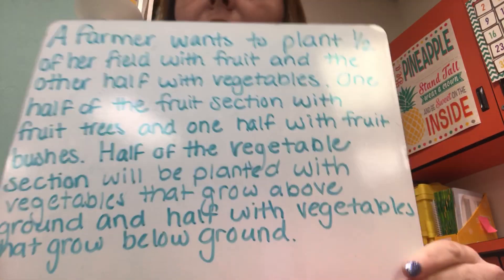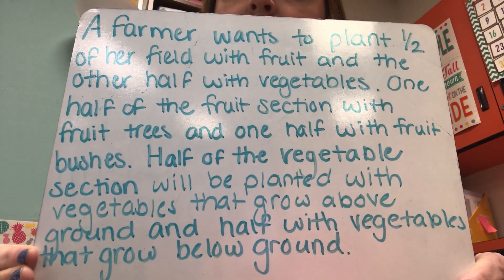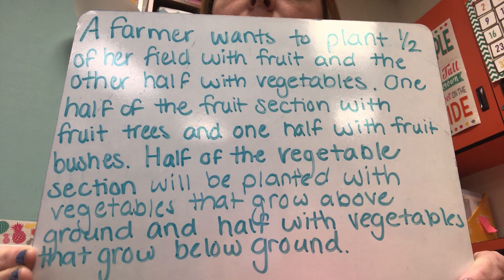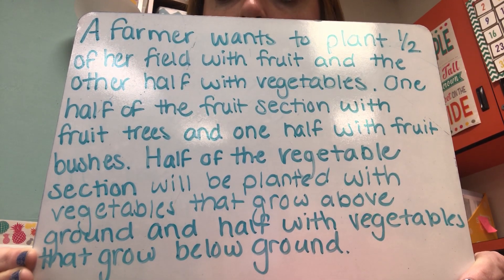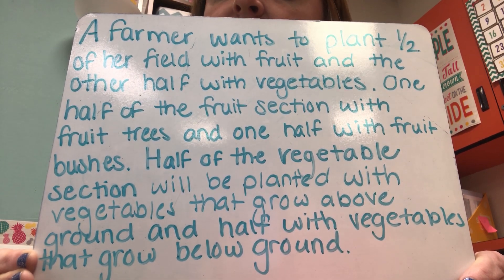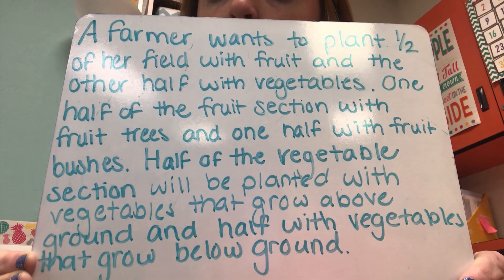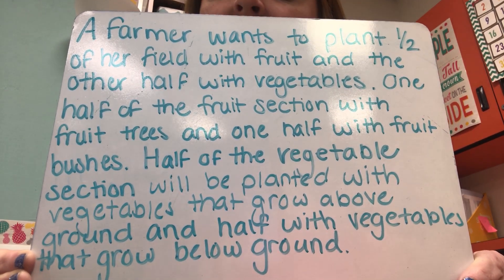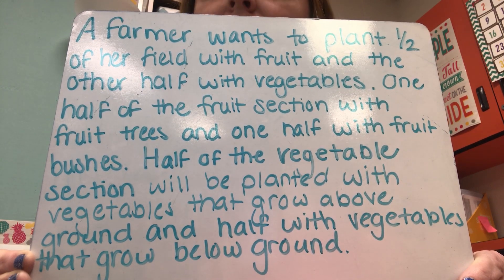3/25 - Ramseur's Fraction by Fraction - Part 1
3/25 - Ramseur's Fraction by Fraction - Part 1